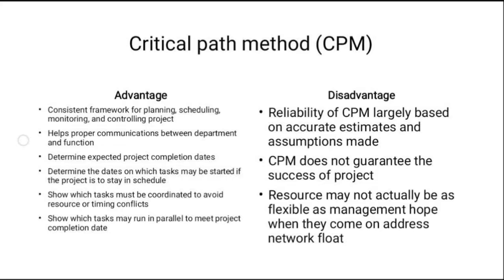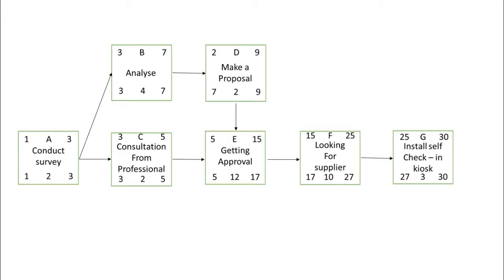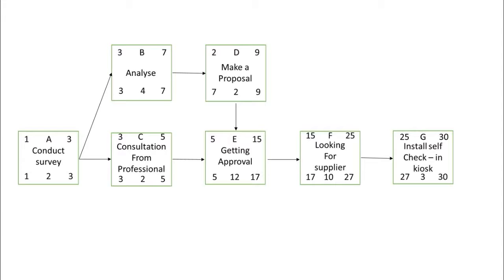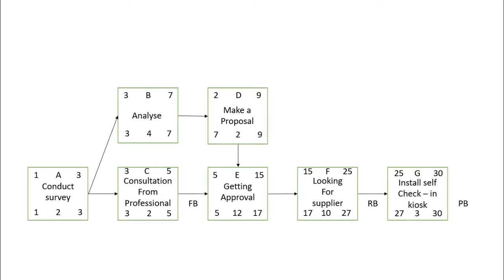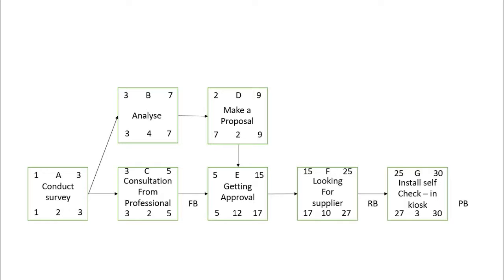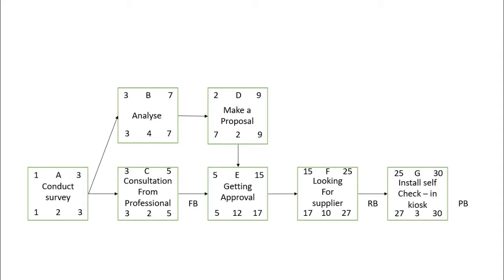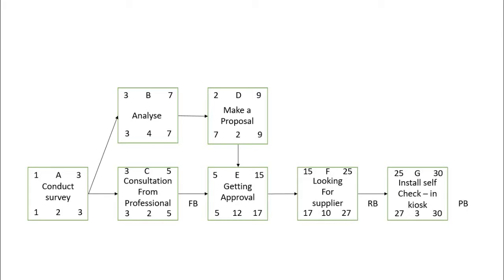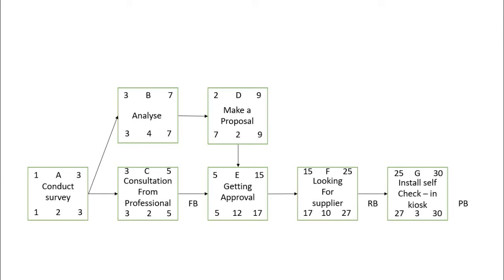Project Management Assignment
in order to fulfill one of project management course, a student in a group needs to prepare one video to relate to Critical Path Method and Critical Chain Project. this video needs to do in the nearest airport which Subang Skypark